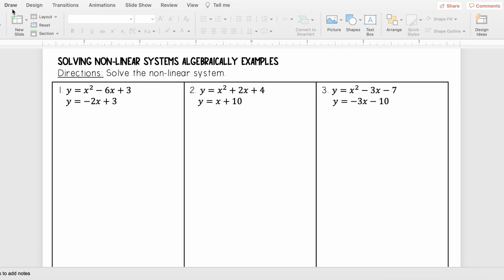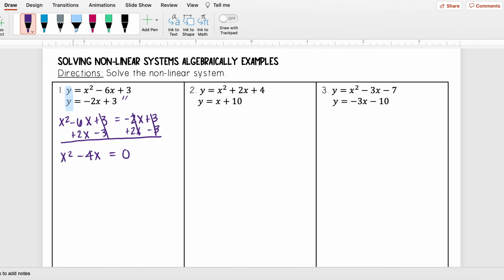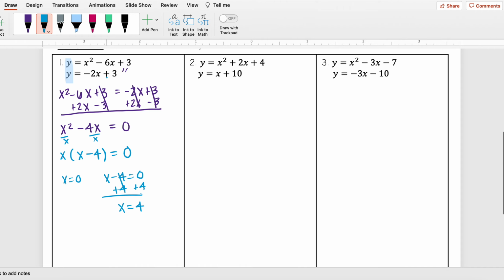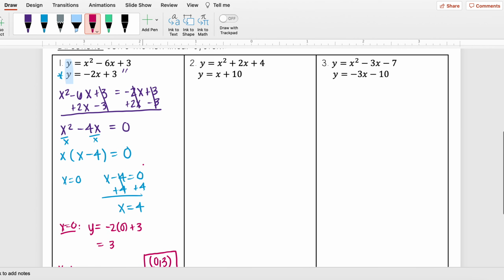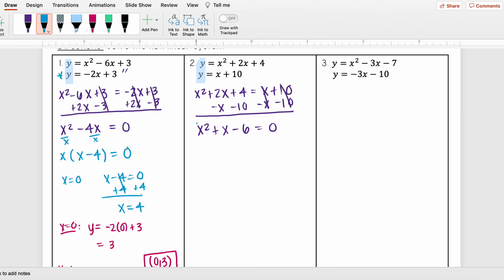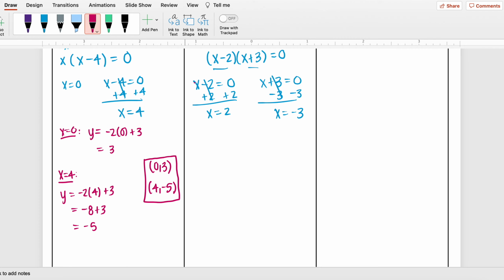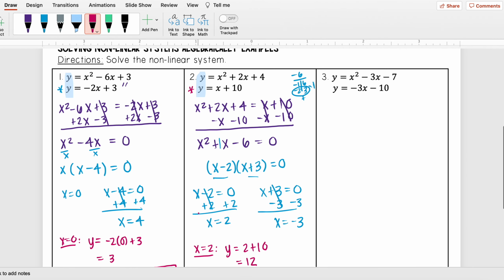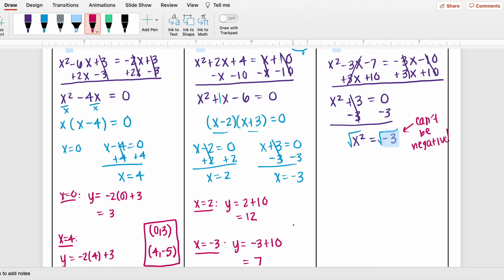Solving Nonlinear Systems Algebraically